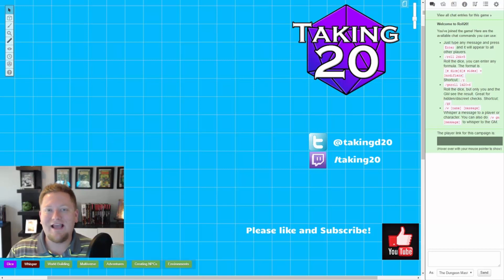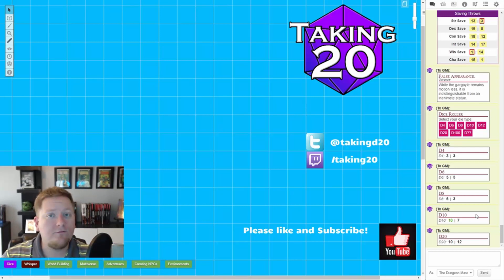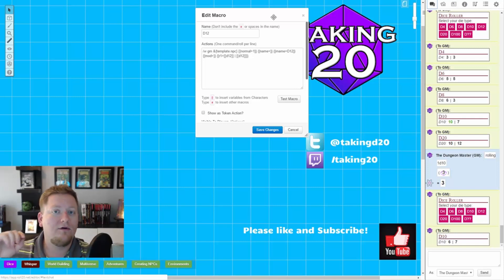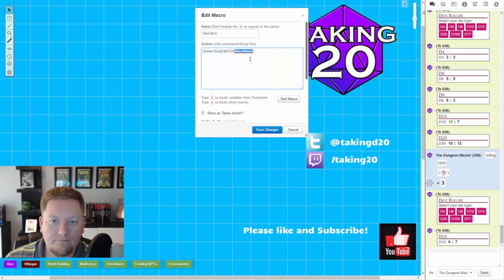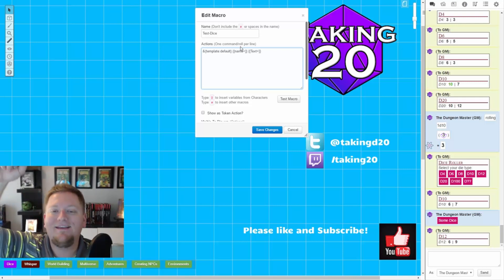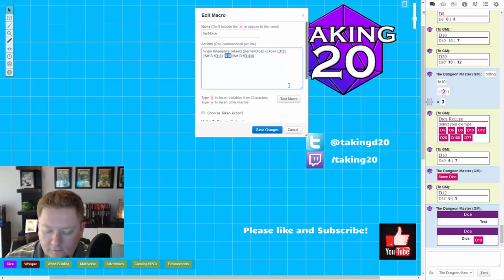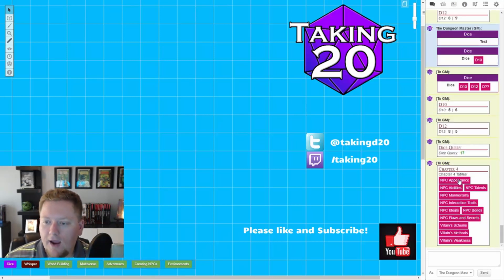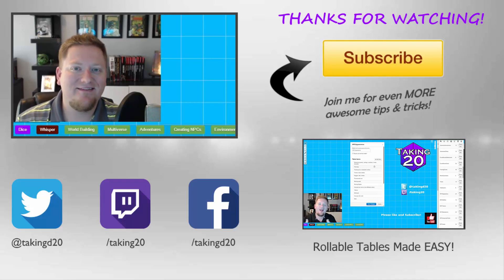Roll20 Master Series - How to Stack Macros (Nesting Macros)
Video #6 in my Roll20 Master Series. This Video will teach you how to Stack Macros, sometimes called nesting macros. Simple and Easy.

Stack Macros:
[Macro](!&#13;MacroName)
**Due to the HTML code, I cannot share this here in the video's description without it changing what you guys see. Where "!" is actually "! & # 1 3 ;" without those spaces. This can be seen in the video.

My 5e Dice Rollers (repeat for D4 - D100):
/w gm &{template:npc} {{normal=1}} {{name=}} {{rname=D20}} {{mod=}} {{r1=[[1d20]] | [[1d20]]}}

5e Dice Query:
/w gm &{template:npc} {{normal=1}} {{name=}} {{rname=Dice Query}} {{mod=}} {{r1=[[?{How many}d?{Die type}]]}}

Default Template:
&{template:default} {{name=}} {{ANYTEXT=ANYTEXT}}

Dice Query without 5e template:
[[?{How many}d?{Die type}]]

Do you have a gaming product you think people would want to see a review on or learn more about?